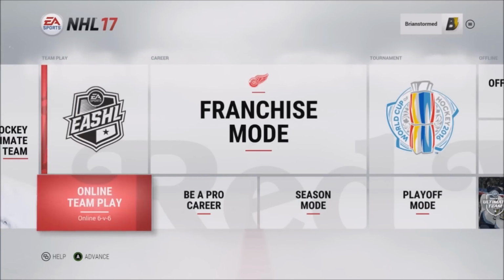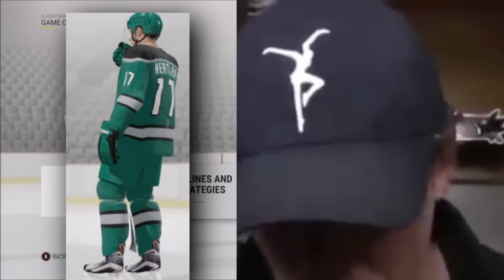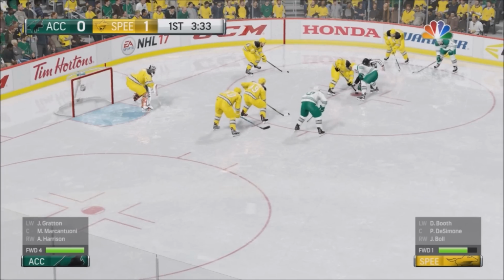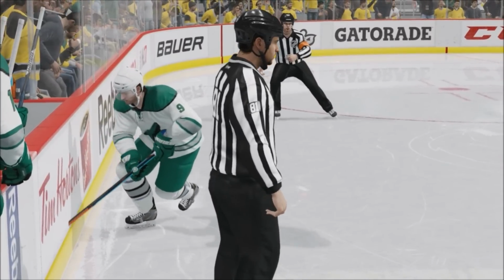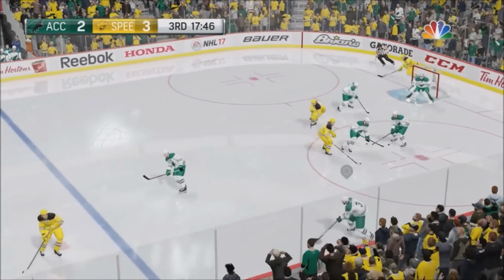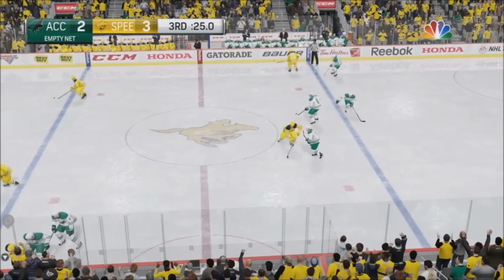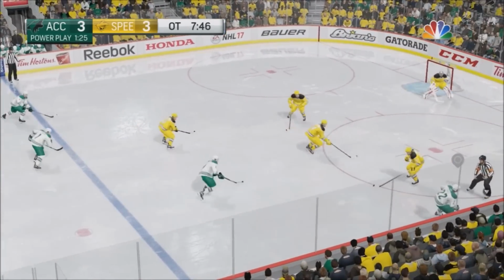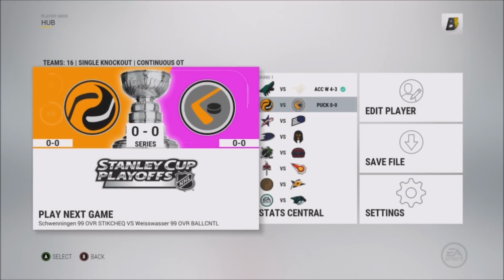Tournament of Attributes: Speed vs. Acceleration in NHL 17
Whilst we wait for NHL 18, this mini-series will tackle the burning question of: "What is the best attribute in the game?" To do that, 16 teams were created for a tournament where each player was rated 85 in every stat except the "prime" stat which we put at 99. We follow the action of each match-up and supplement it with commentary!

Credits:
-- A 'Wild' ALL STAR Interview (Originally by OttawaGh0st)
Do you want to see me tackle Division 1 with a base gold team, and have them receive upgrades based on how they perform?
Are you looking to create a team with a certain budget or based around certain synergies?
Want to know what I think about some of the players I have used (Player Reviews)
Channel/Personal Info:
My actual name: Brian (who saw that coming?!)
Gamertag: Brianstormed
Currently Located: Boston, MA, USA
Favorite Team: Red Wings (I couldn't resist their speed growing up!)
Highest Versus Rank (late in the game, one day into the game doesn't count): 6

Equipment:
Console: XB1 (though I do PS4 giveaways with the help of EA!)
Headset: Astro A40s (Smexy Neon Orange)
Capture Card: Elgato HD60

HUT Related:
Logo: Florida Everblades
Team Name: BrianstormedYTB
Away Jerseys in HUT: HC Fribourg-Gotteron (white with a dragon)
Home Jerseys in HUT: Blainville-Boisbriand Armada (gray with blue mitts)
Camera: Classic